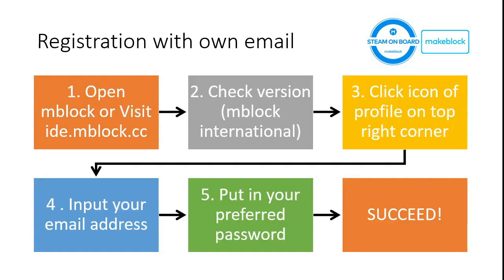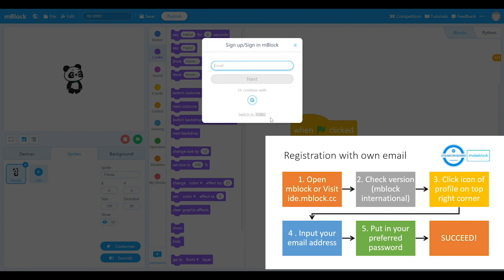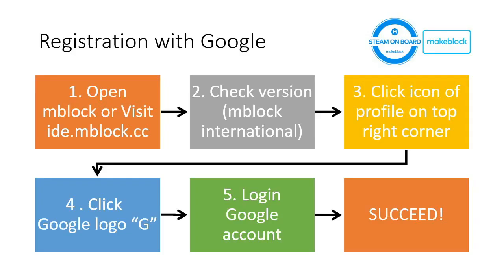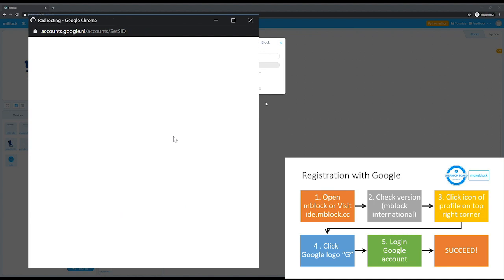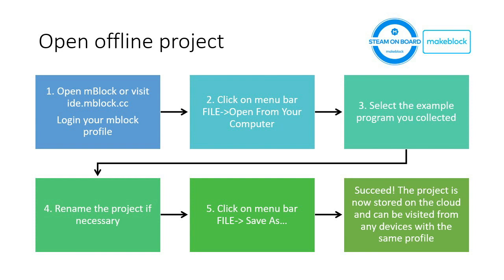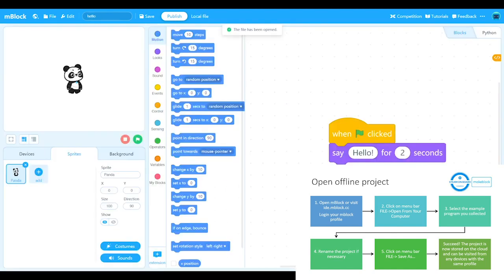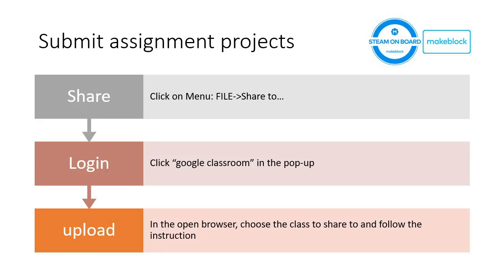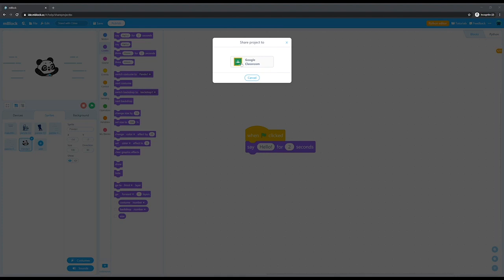Tutorial mBlock 5: Utilizar mBlock 5 con Google Classroom (Parte 1)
Tutorial sobre como integrar mBlock 5 con Google Classroom.